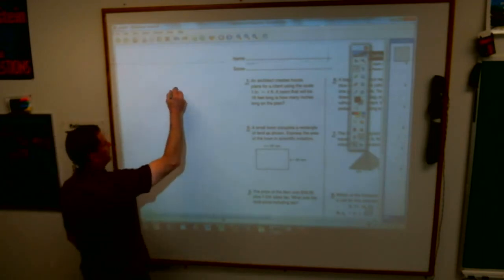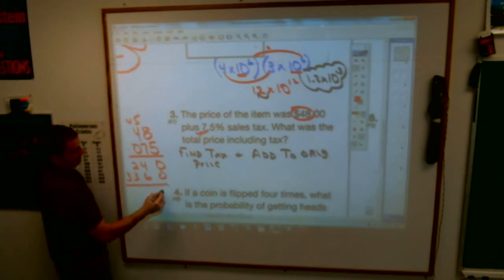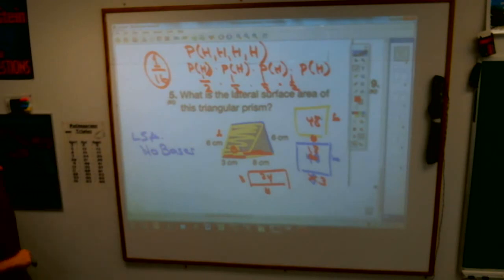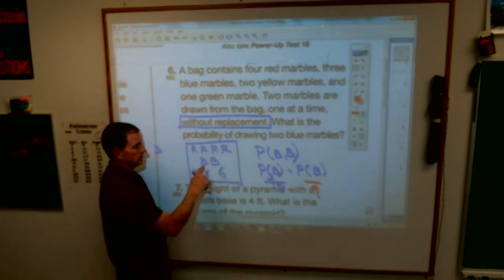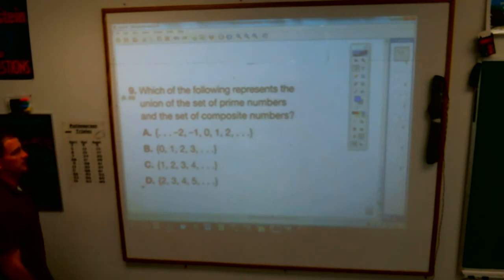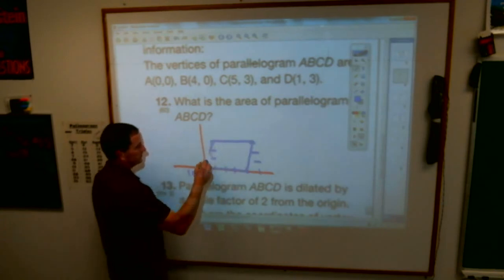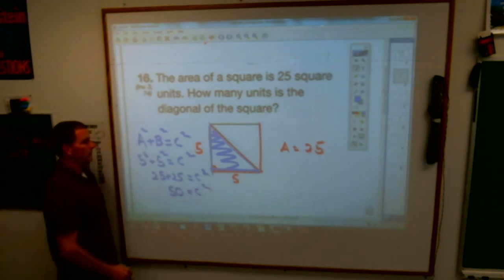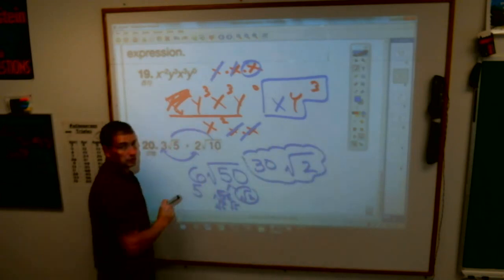7th Pretest 18A Review